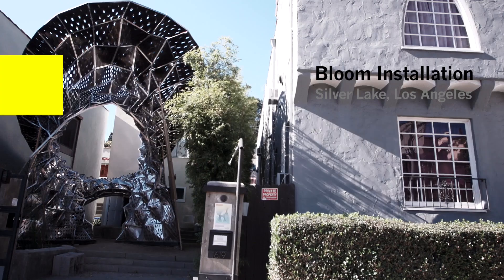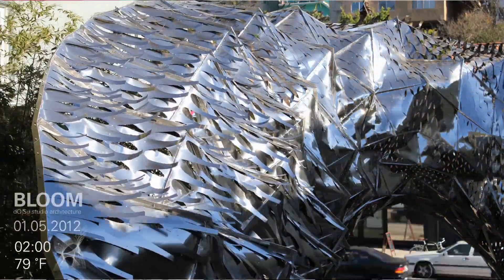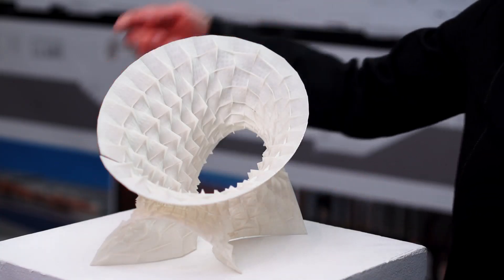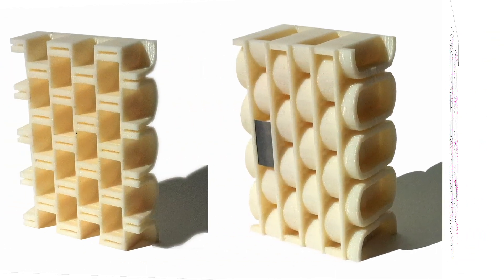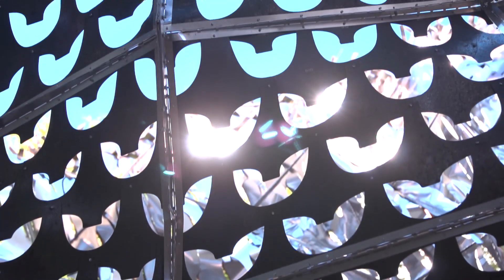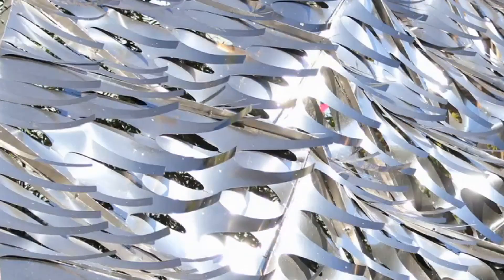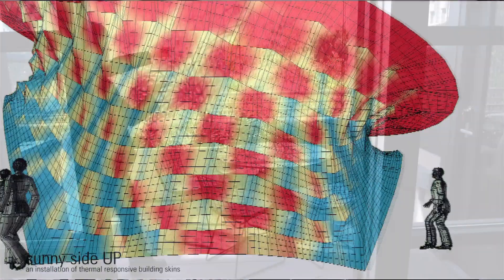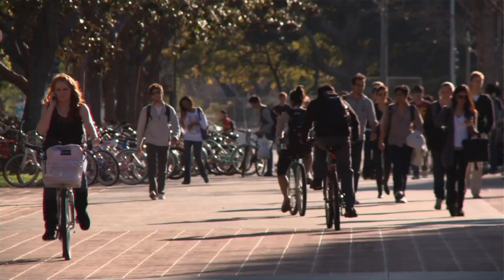USC Architecture Professor Doris Sung: Smart Building Materials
An Interview with USC architecture professor Doris Sung about her use of thermobimetal as a green building material. Shot and edited by Adam Irving.